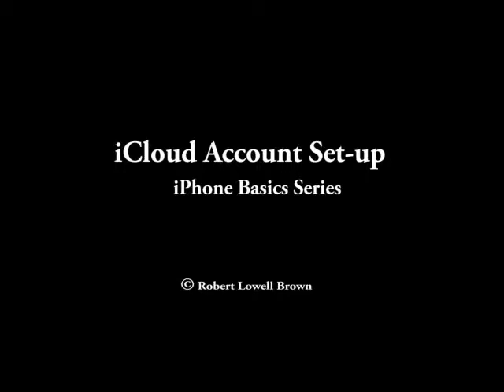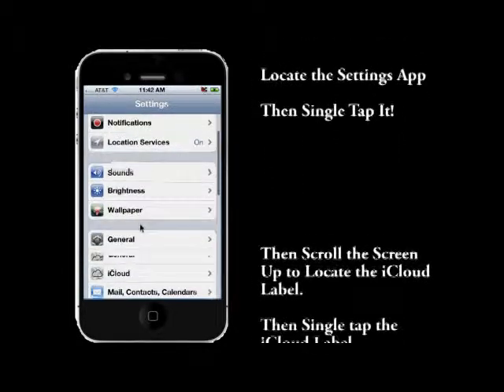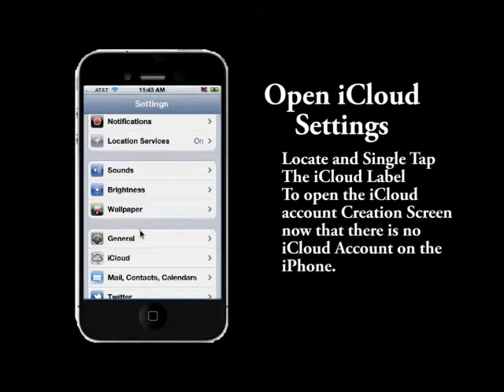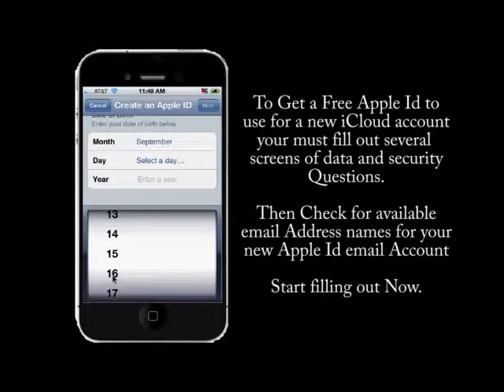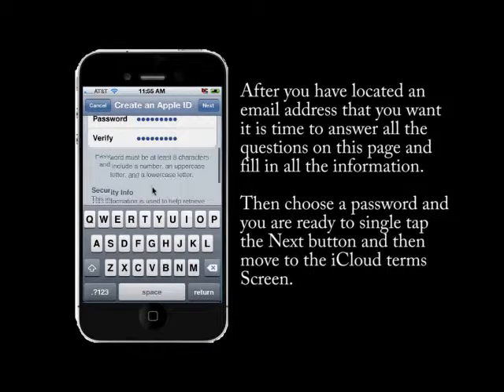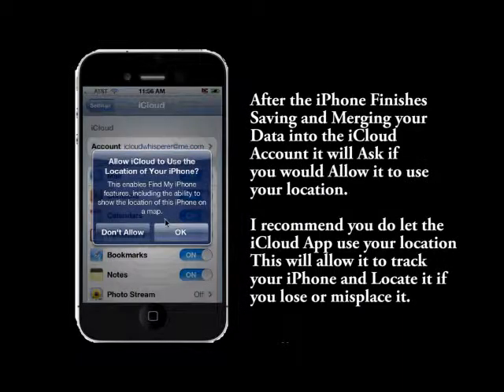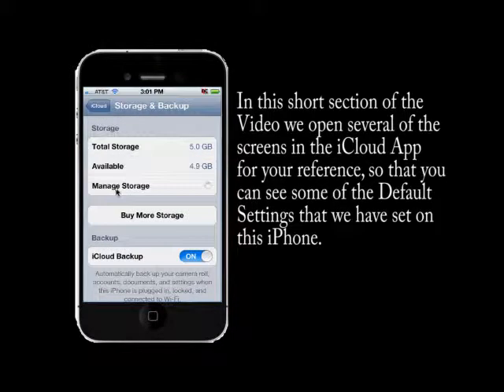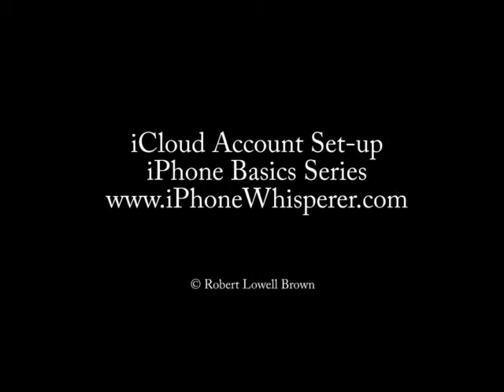iCloud Account setup and Backup using live iPhone Video Instruction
This video walks you step by step with live iPhone Video through the
process of creating a new Apple ID and iCloud account on your iPhone or  iPad. Showing complete screen by screen video live from and iPhone to get you instructions that you can follow along with easily.